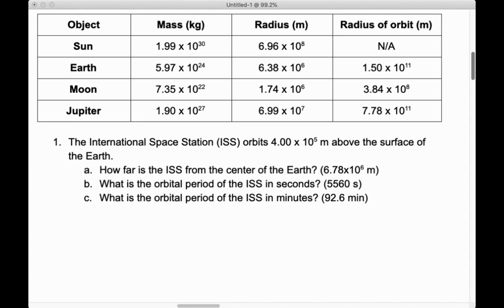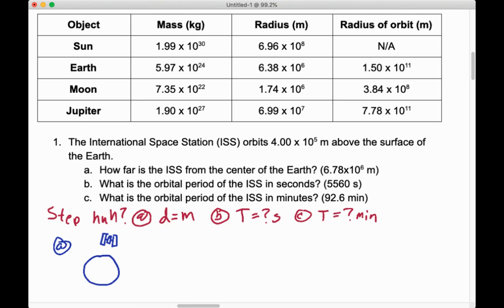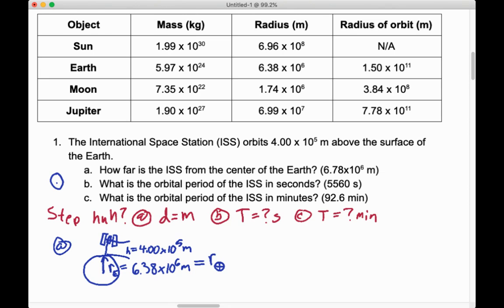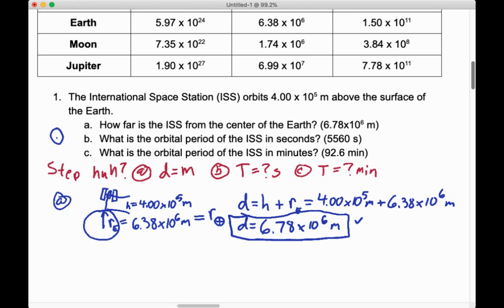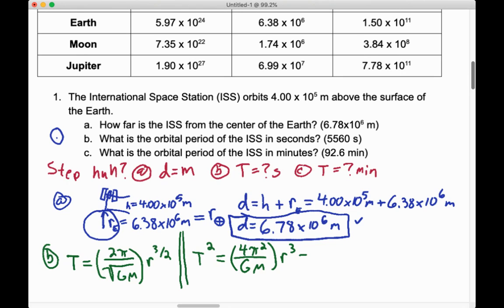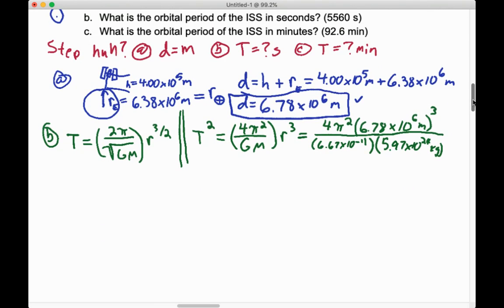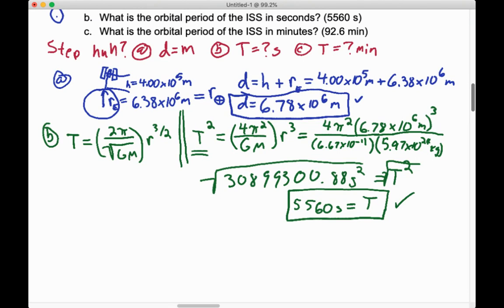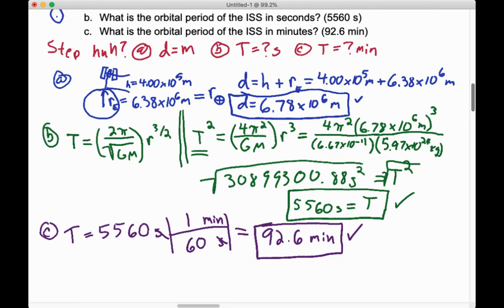Physics I: Chapter 13 HW 3 Problem 1